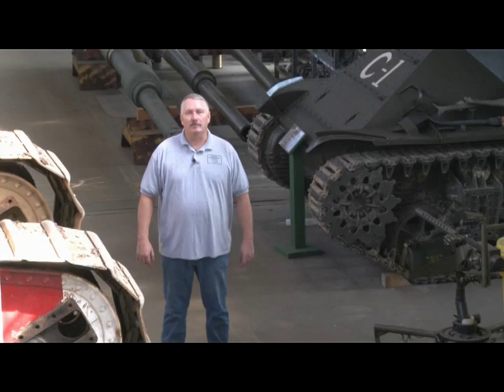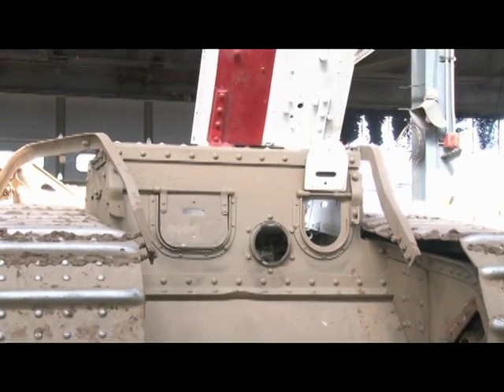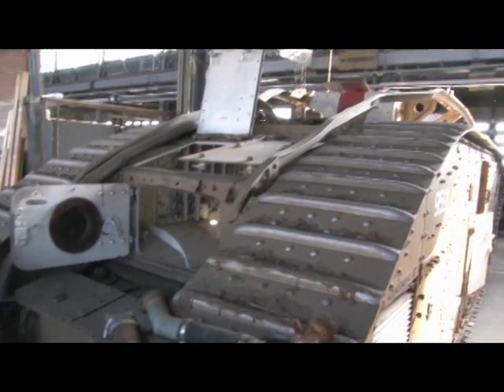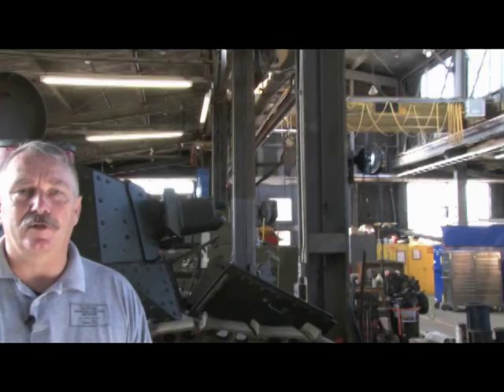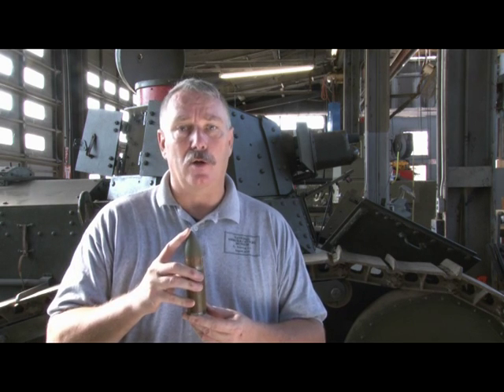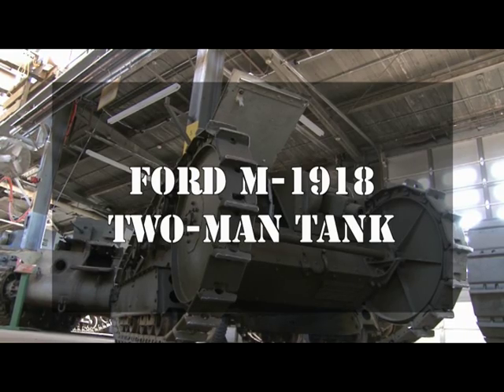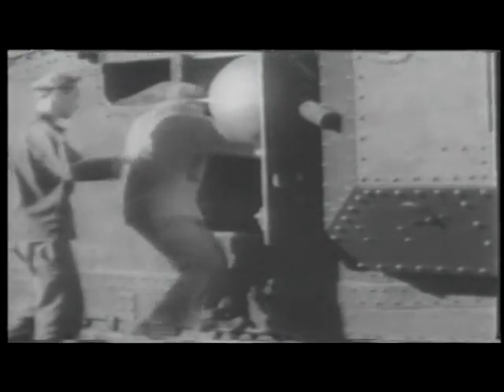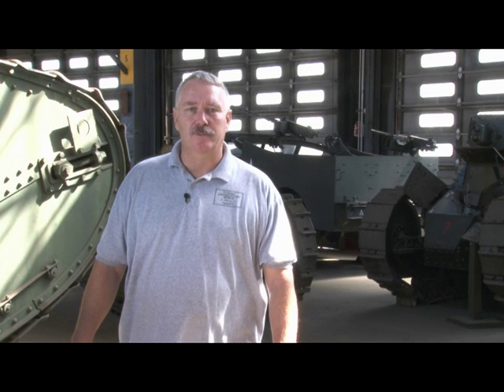Tank Talk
From the Armor and Cavalry Restoration on Fort Benning, Georgia this is Tank Talk with Len Dyer. See the tanks of WWI and the impact they made and the path they paved to training Soldier for WWII. Len show us the Mark V and Mark VIII tanks along with the American version of the French Renault tank. Also see the tank built by Henry Ford.